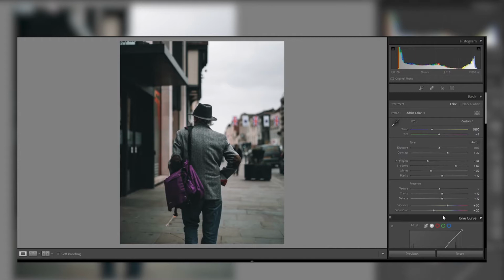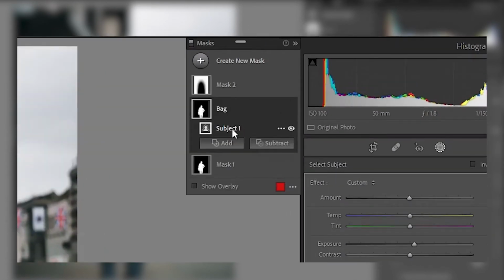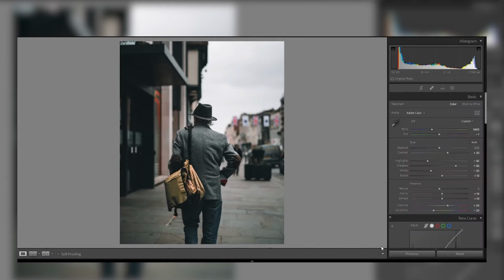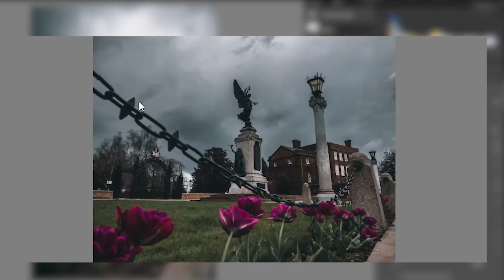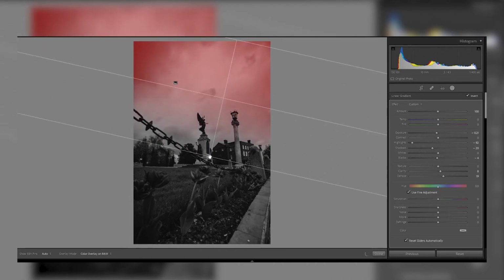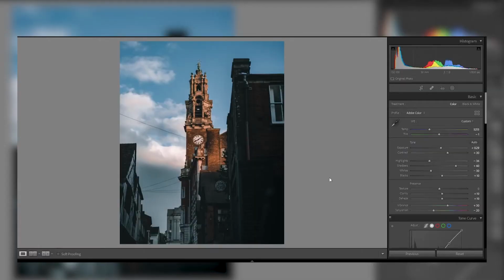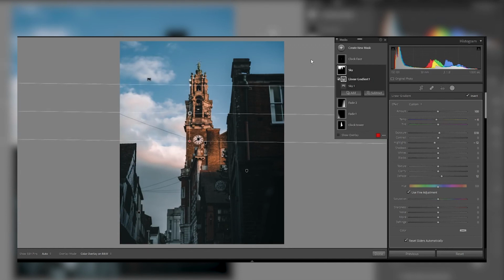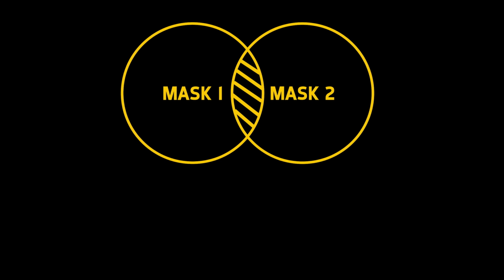Doing THIS makes Lightroom Masking 10x EASIER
Check out this Easy Lightroom Masking Trick in Adobe Lightroom Classic! You might know this one already but I've just found it and started using it a few weeks ago!

▹ Lens 1: Sony 50mm f/1.8
▹ Lens 2: Sony Kit lens 28-70mm f/3.5-5.6
▹ Main camera: Sony Alpha A7sii

Thank you for checking out this video! I love making videos and taking photos and your support means the world to me!